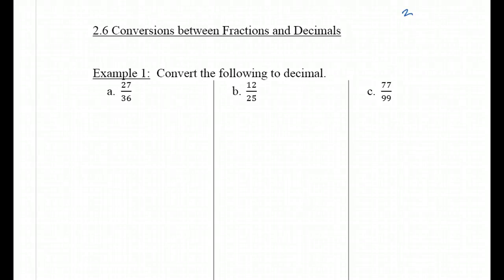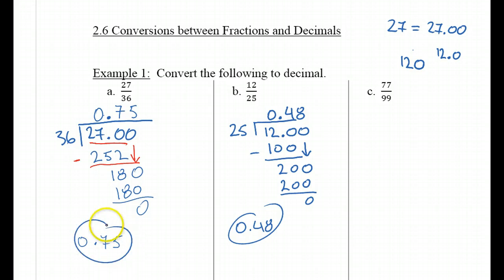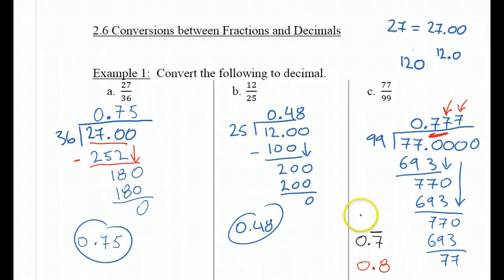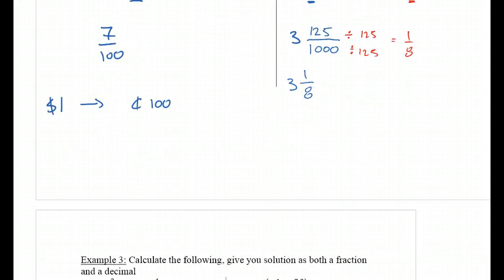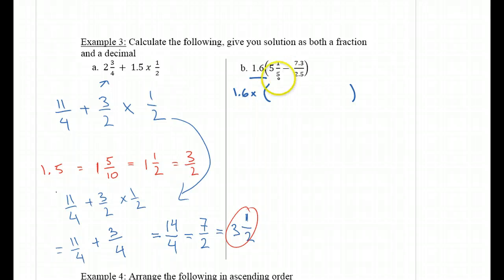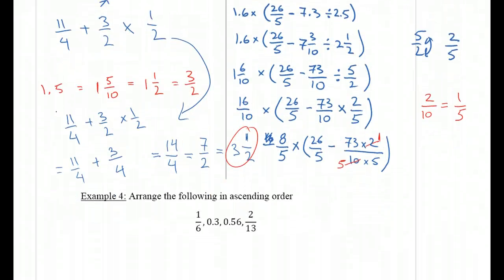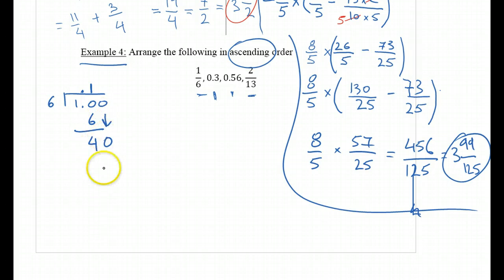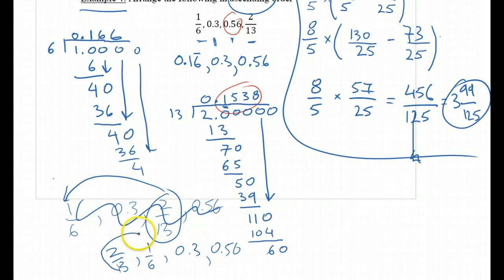2.6 Conversions between Fractions and Decimals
2.6 Conversions between Fractions and Decimals